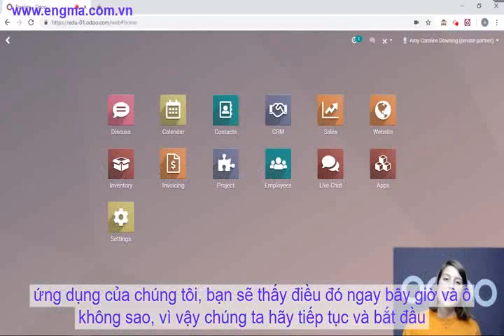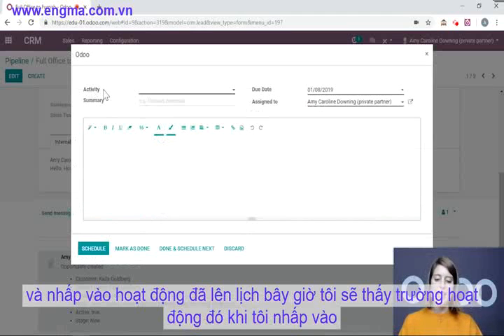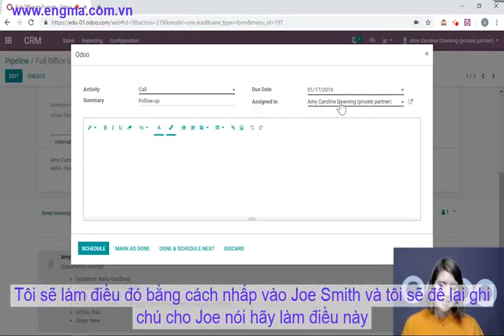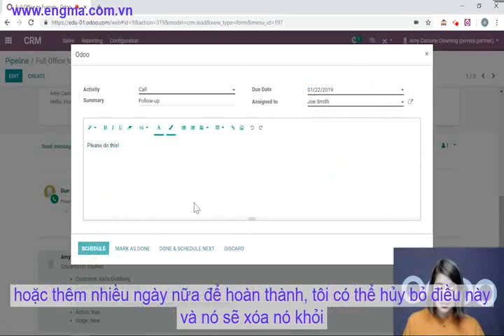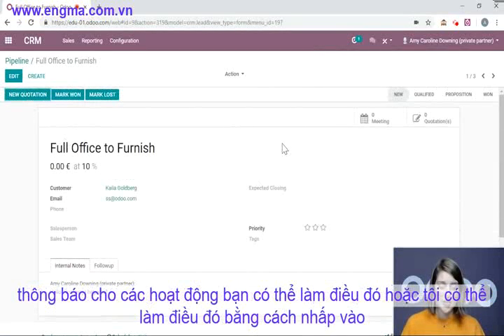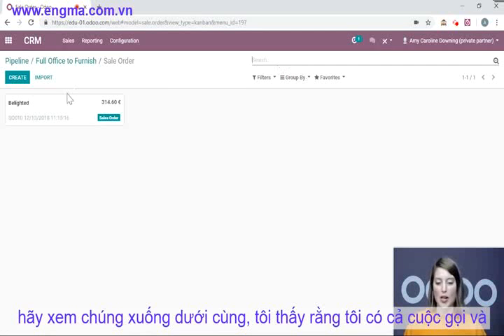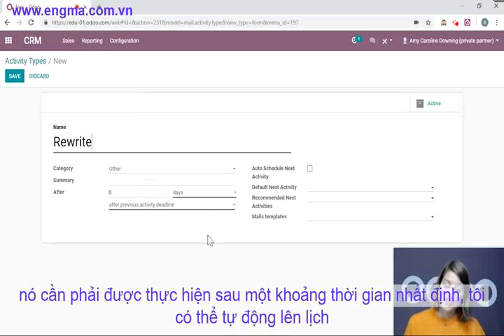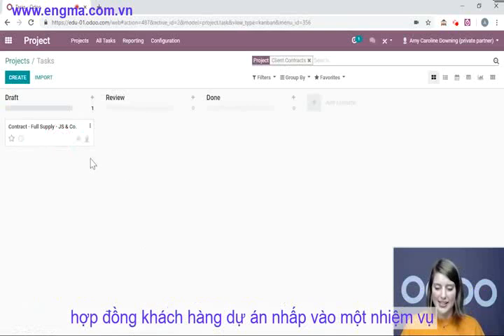Tạo lịch hoạt động (Odoo)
Giúp phân công và quản lý công việc